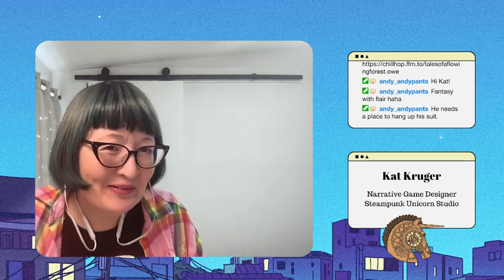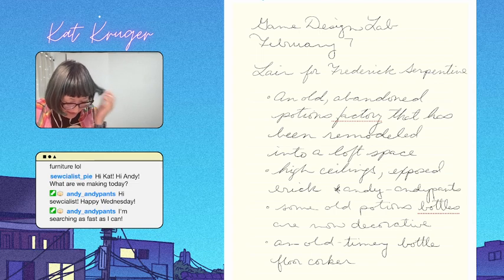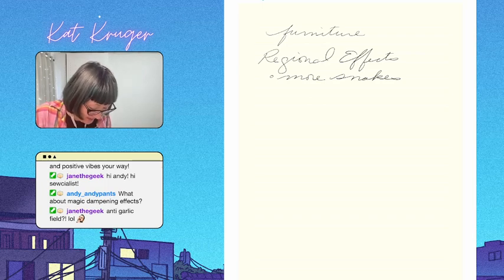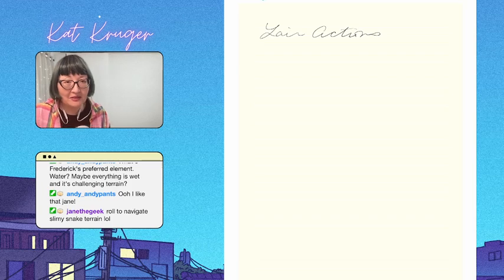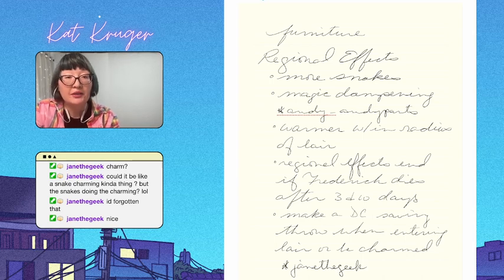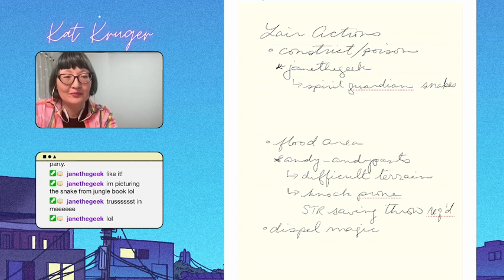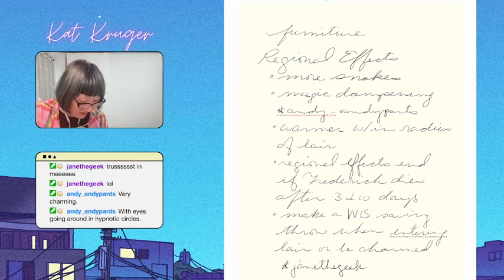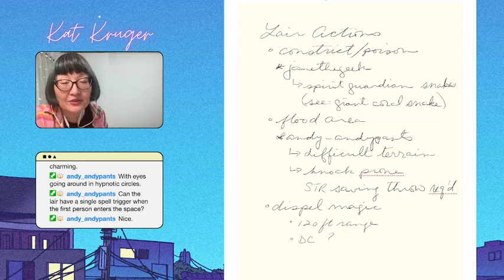Game Design Lab: Serpentine's Lair (Location)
Designing a lair for a vampire villain in an ongoing collaborative setting.

February’s playlist was “Tales of a Flowing Forest” by Leavv